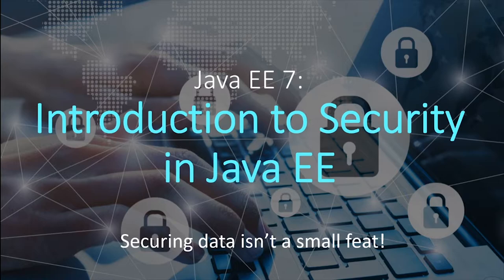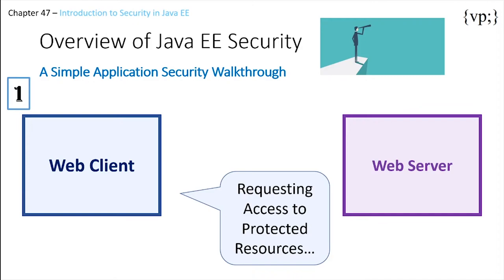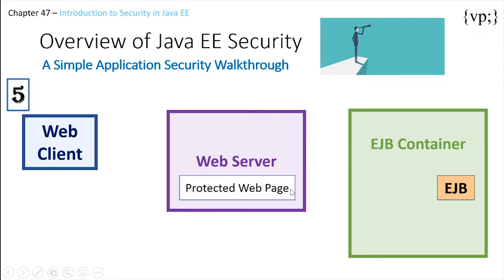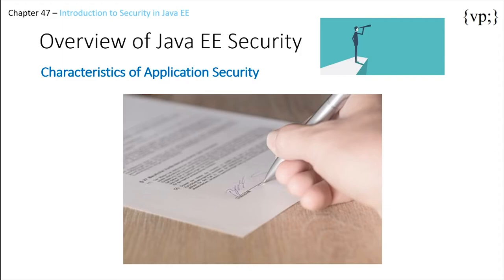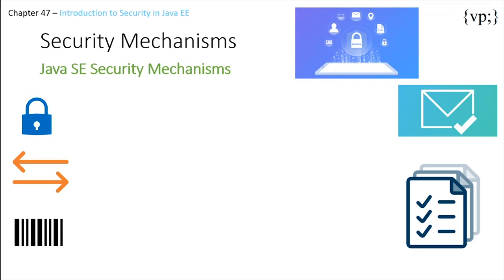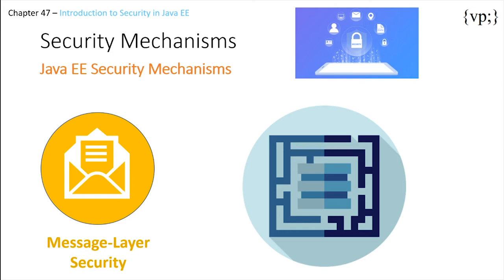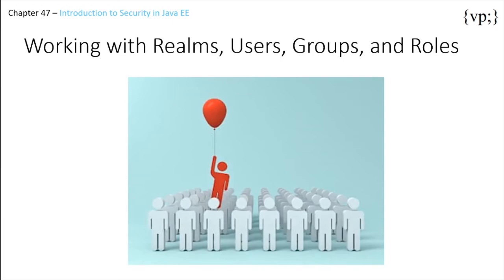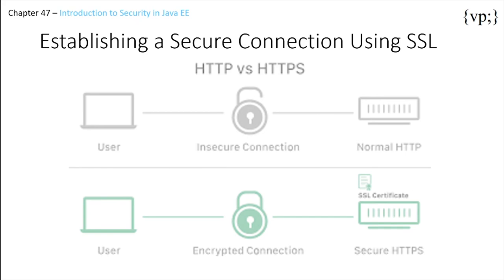47 - Introduction to Security in Java EE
Security is kinda important...